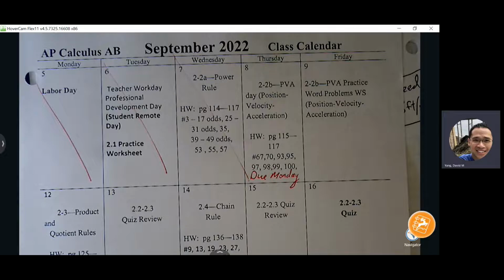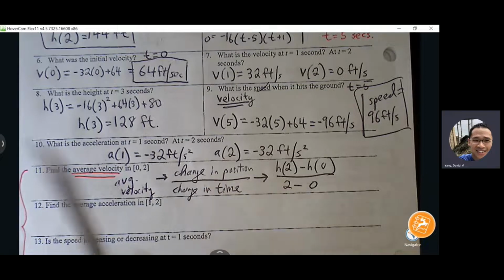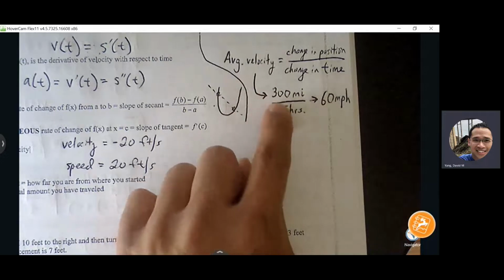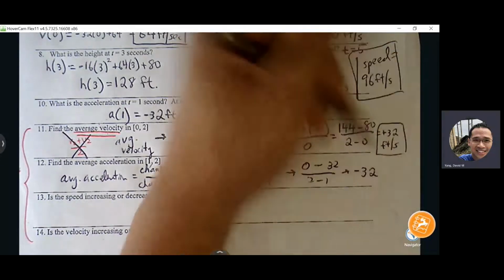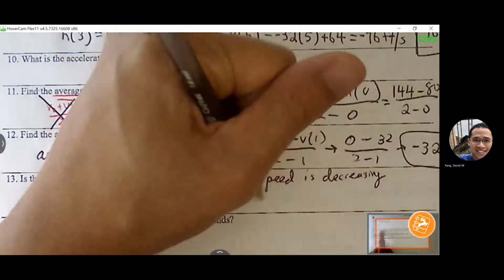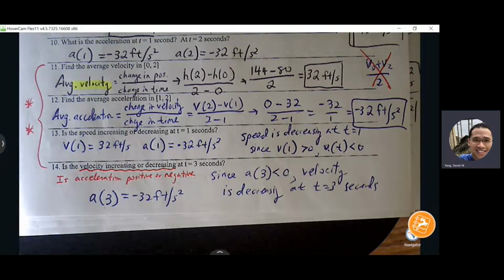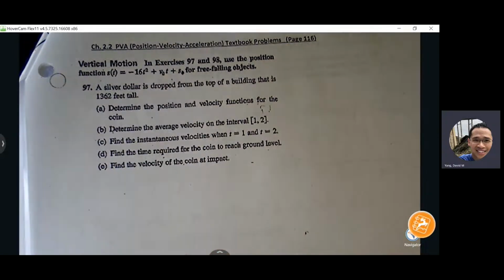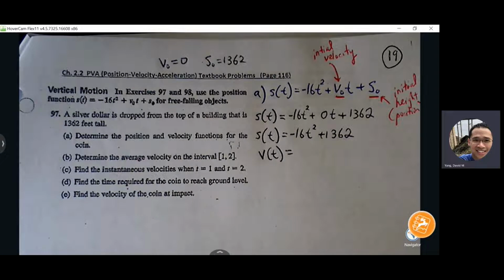2.2b PVA and Particle Motion Problems